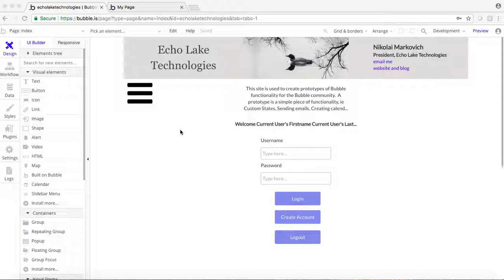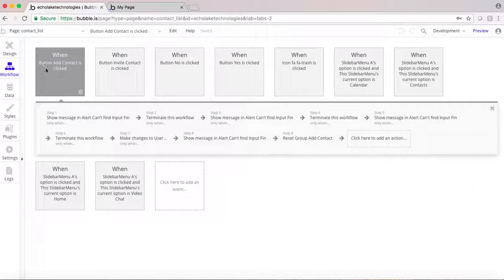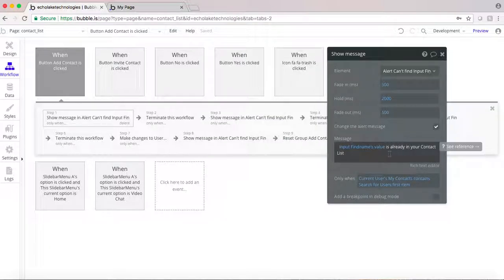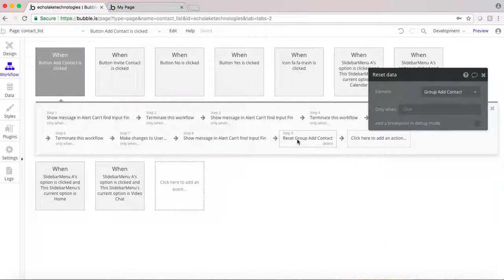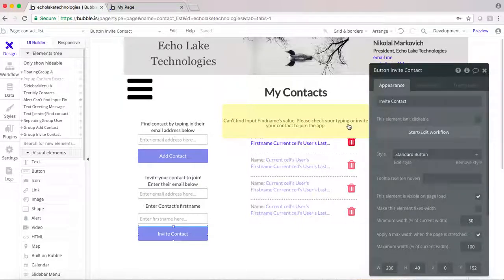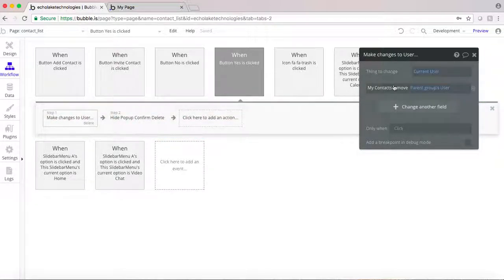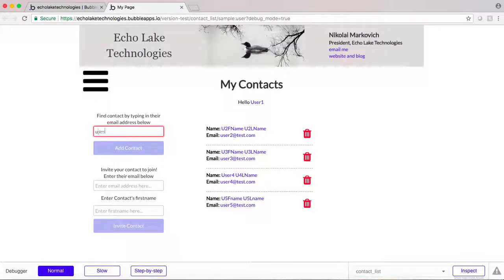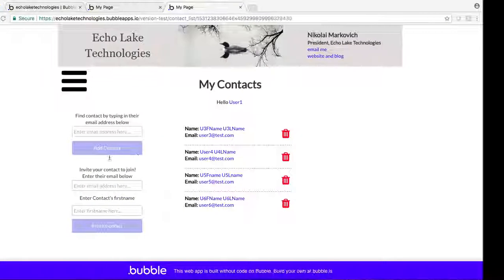Part 2 on How-to Add Messaging Functionality in Your Bubble.io No Code Web App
This is second video in the series on how to create "messaging" functionality in your Bubble.io no code web app.
In this video you'll learn how to create a Contact List.  For a messaging system to work you need to have contacts in which to message with.